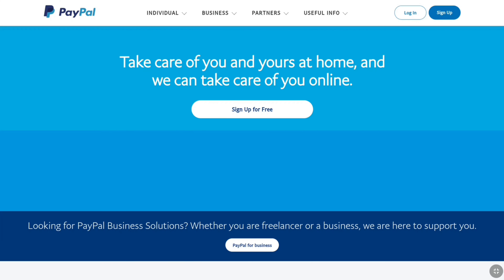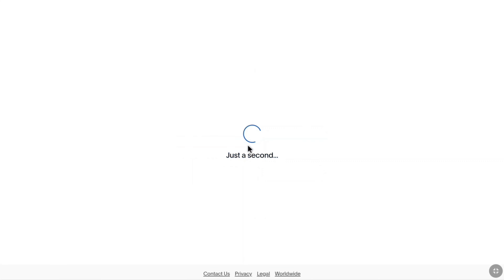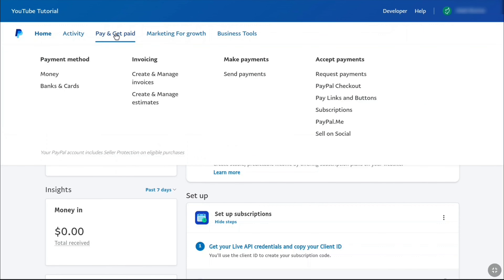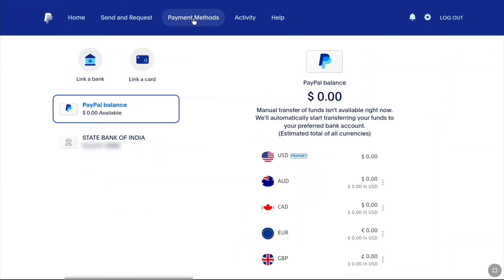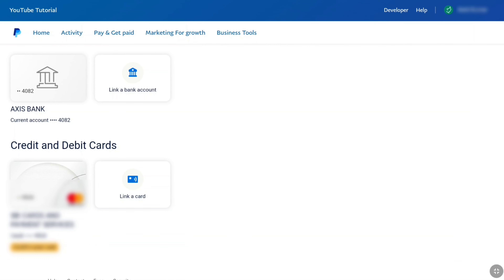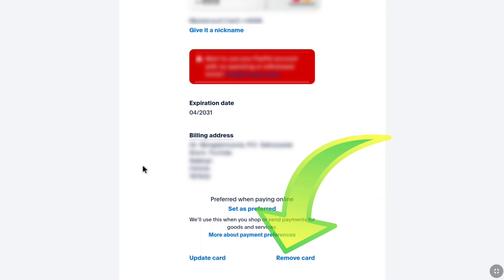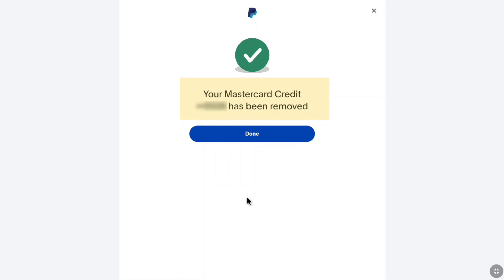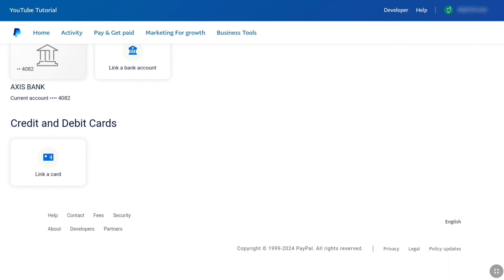How to Remove Your Credit or Debit Card from PayPal | Unlink your Cards from Paypal Account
How to Remove and Delete your Credit/ Debit Cards from Paypal Account

In this tutorial I'll show you how you can remove your linked credit card or debit card from PayPal. So for whatever reason you want to unlink and delete your added credit or debit card from Paypal and you don't how to remove or disconnect your saved credit/debit card on paypal, then this video is going to be very helpful for you. So make sure you watch this video all the way to the end and you can easily remove your linked credit card on paypal account.